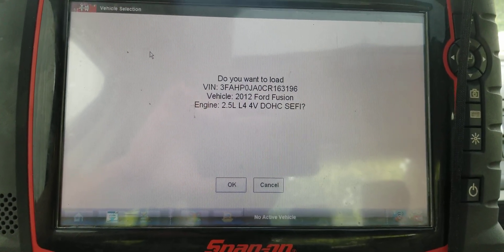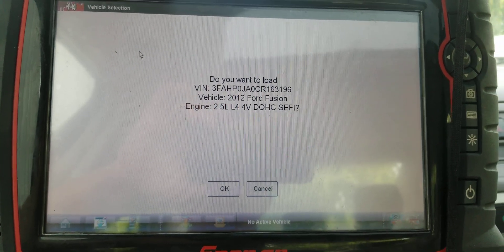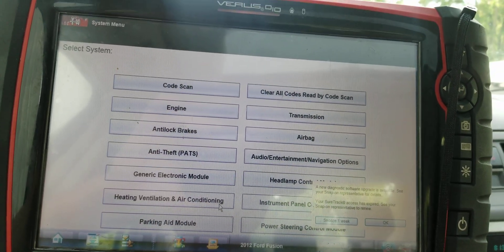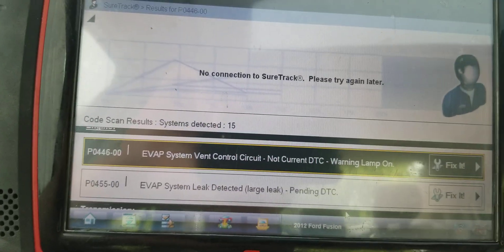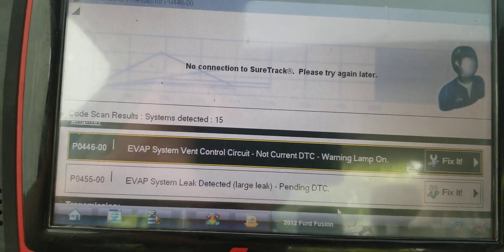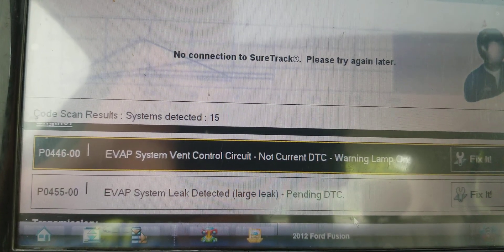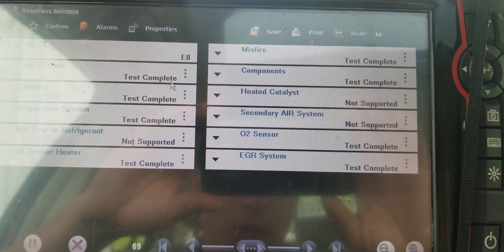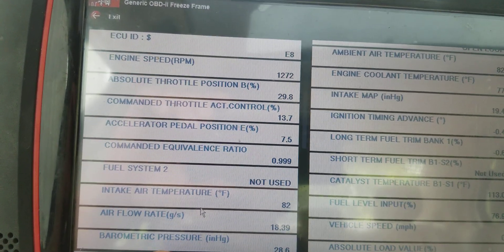2012 FORD FUSION 2.5L, P0446 EVAP VENT CONTROL CKT & P0455 EVAP LG LEAK (PART I)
Great day baby!  Hope you're loving your day as well...Happy Independence Day & thanks for your support and watching!

I will film repairs once I get parts.